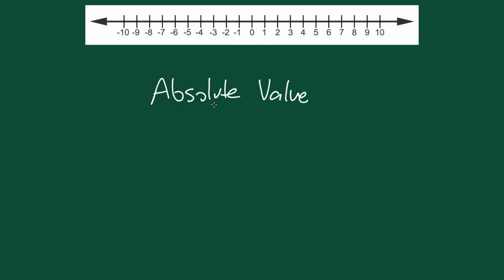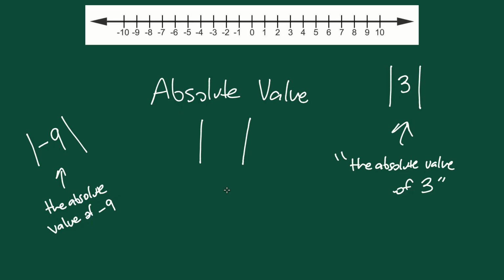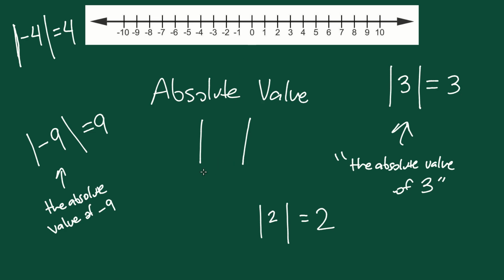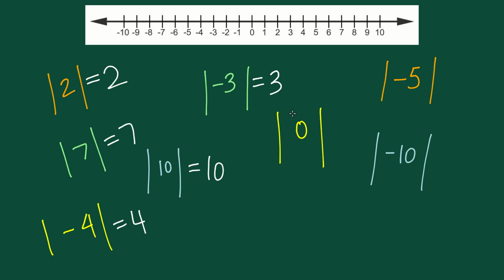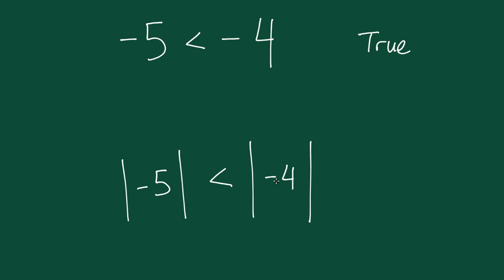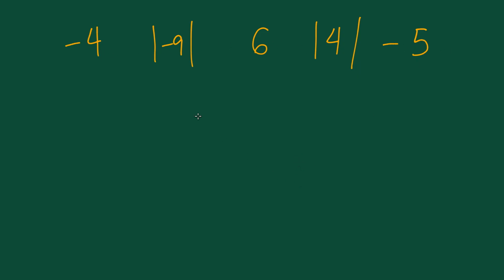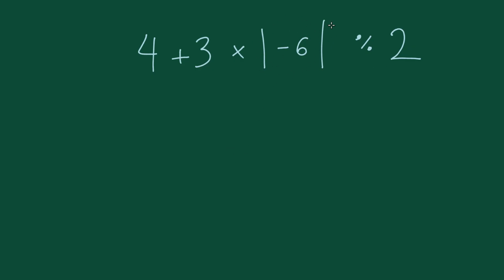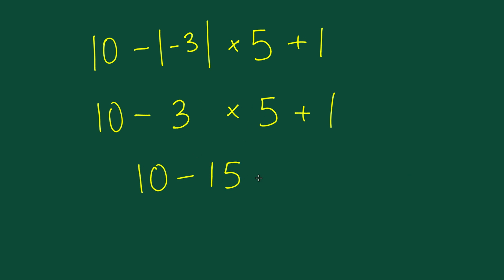What is Absolute Value?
What absolute value is, and some examples of finding the absolute value, or evaluating expressions with absolute value according to the order of operations

6) Proportional Relationships & Linear Functions

7) Exponents, Roots & Scientific Notation